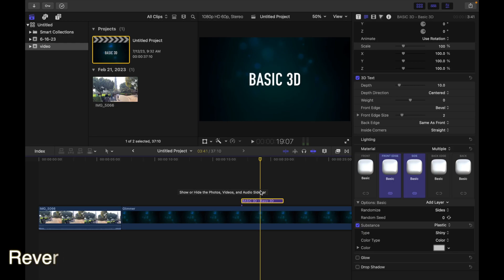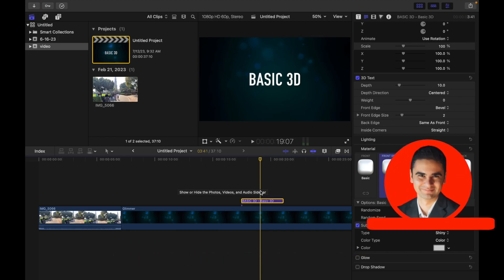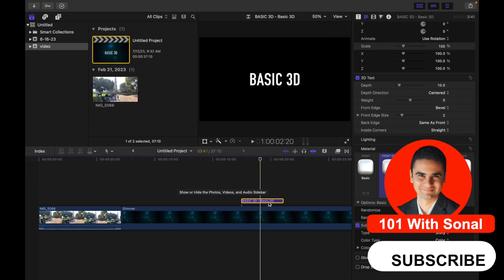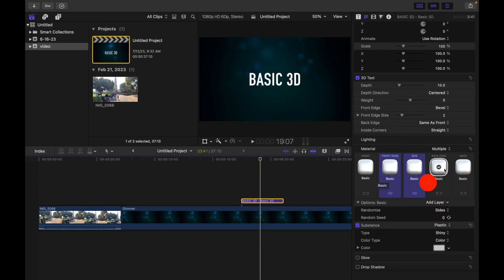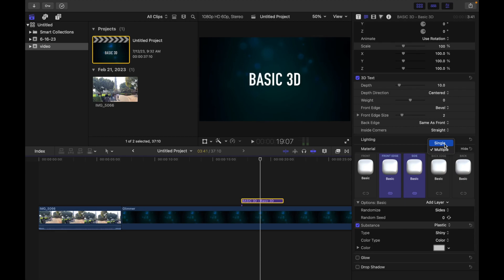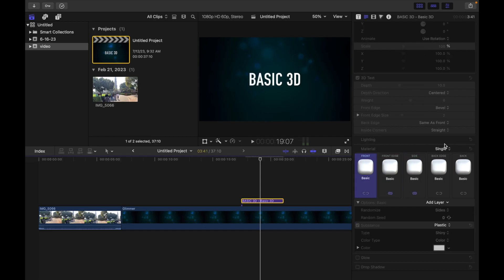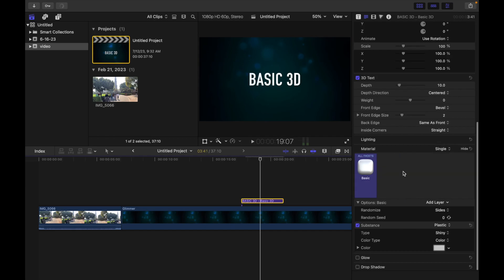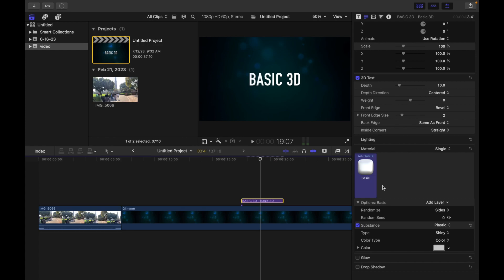How To Revert From Multiple Facets To A Single Facet In Final Cut Pro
1. In the Final Cut Pro timeline, select a 3D title set to multiple facets.

2. In the Material section of the 3D Text section of the Text inspector, click the Material pop-up menu and choose Single.
The five preview thumbnails are replaced by a single preview thumbnail, and all facets revert to the material that was applied to the selected facet. Any modifications you made to materials on other facets are permanently discarded.